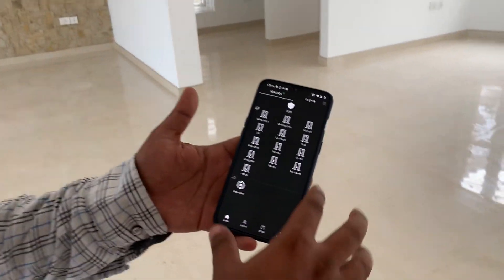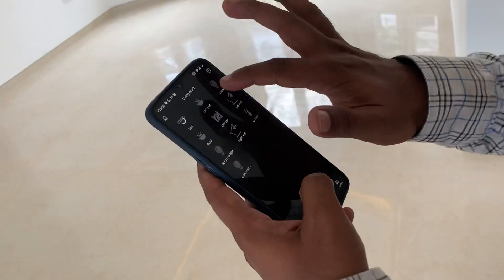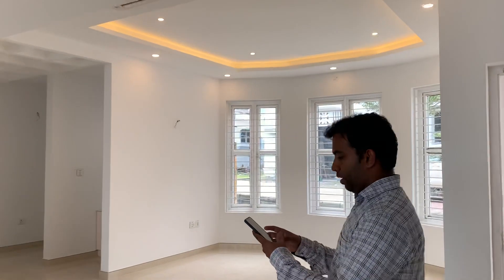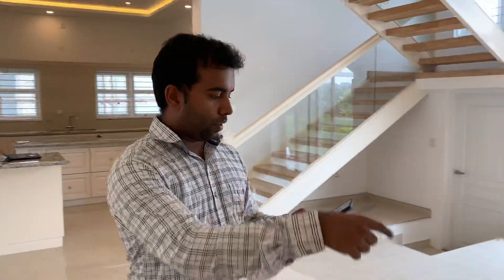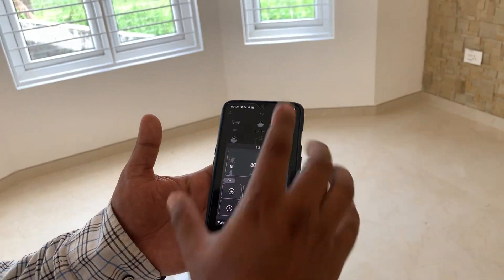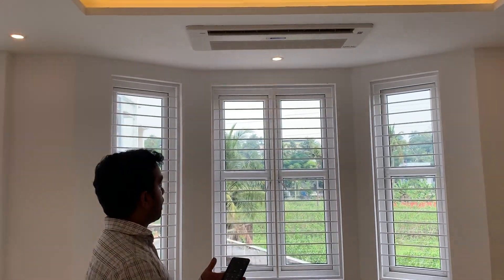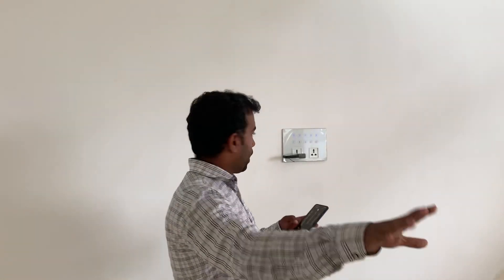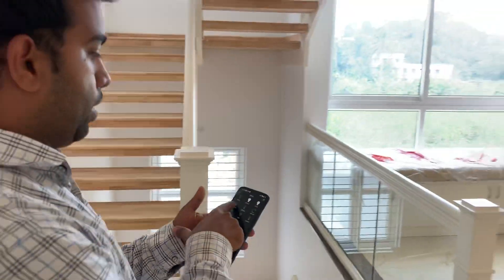Home automation kerala- Hogar controls - Luxury villa - Glass touch switches